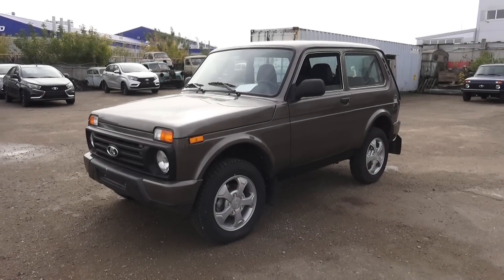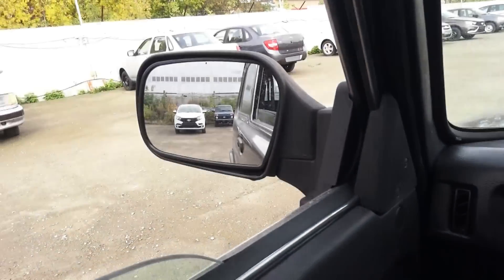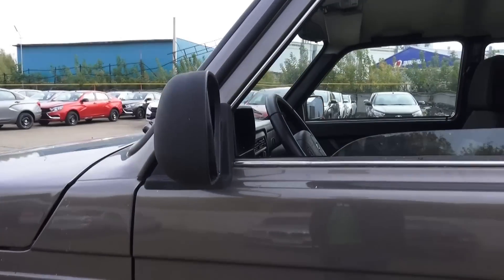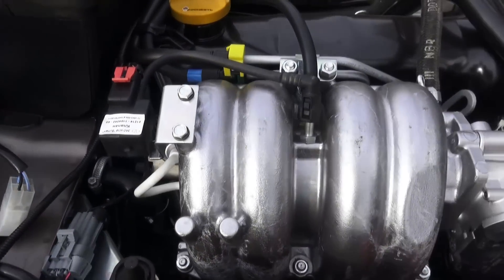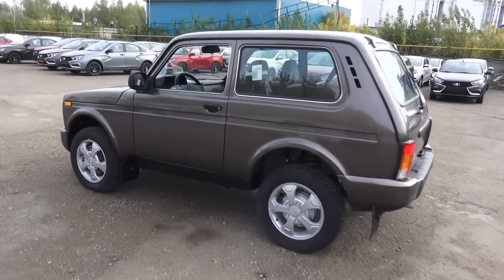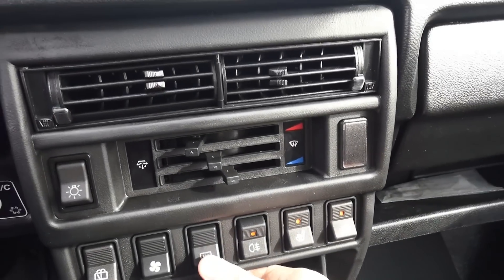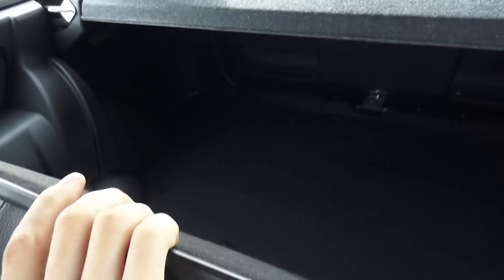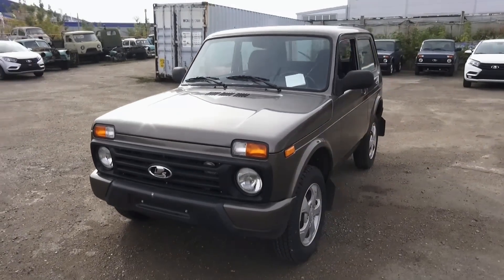2016 Lada Niva Urban 4x4. Start Up, Engine, and In Depth Tour.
2016 Lada Niva Urban 4x4. Start Up, Engine, and In Depth Tour.